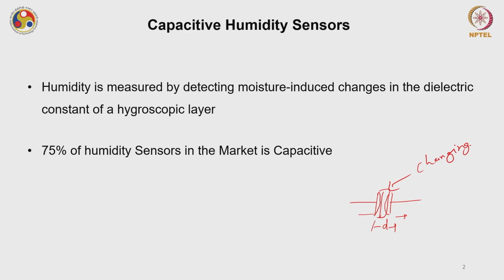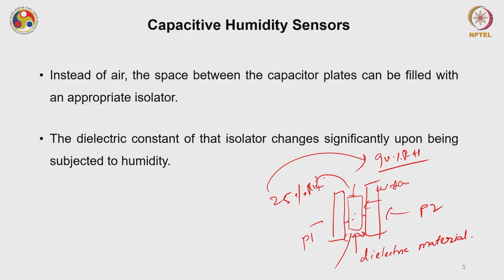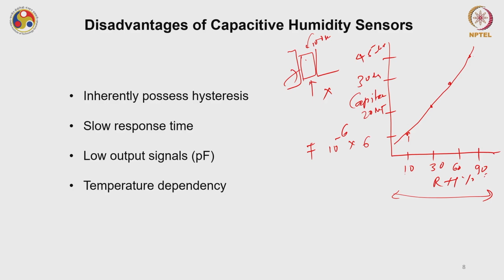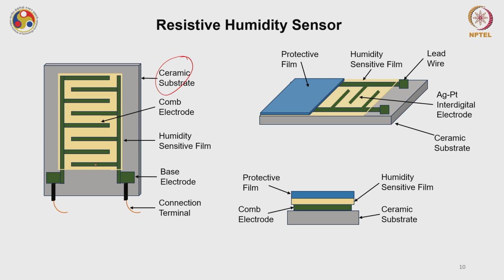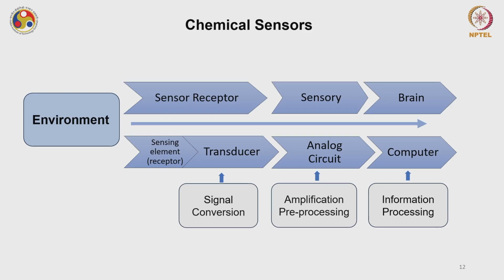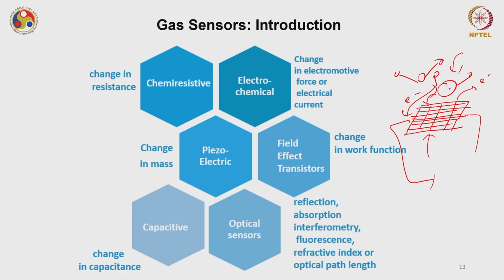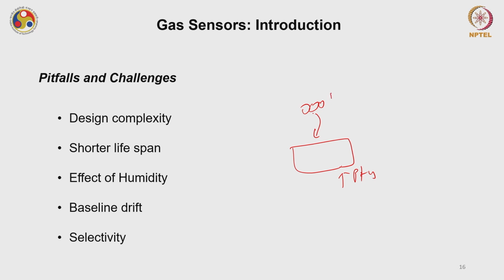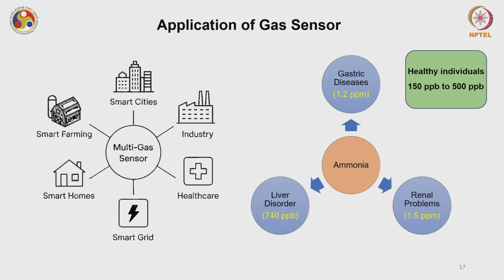Lec 23: Humidity Sensors - III & Gas Sensor - I